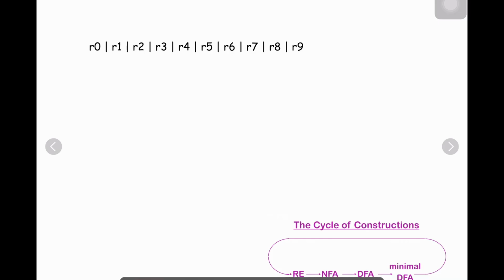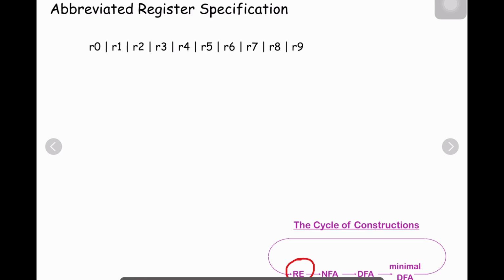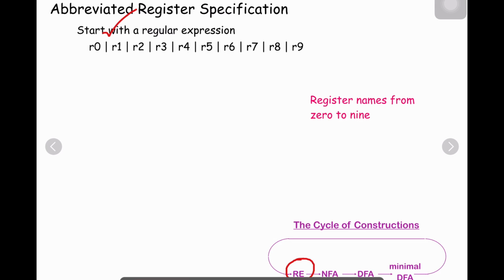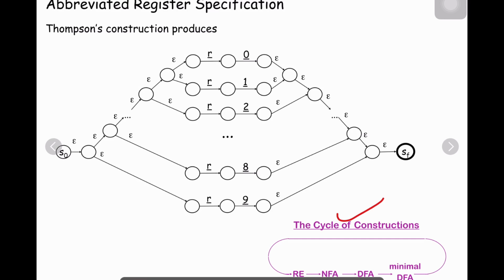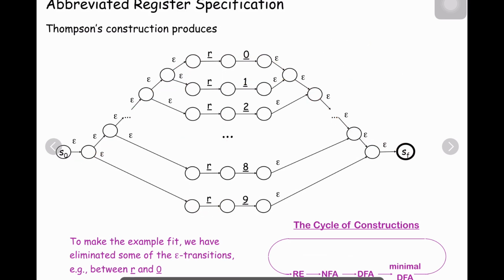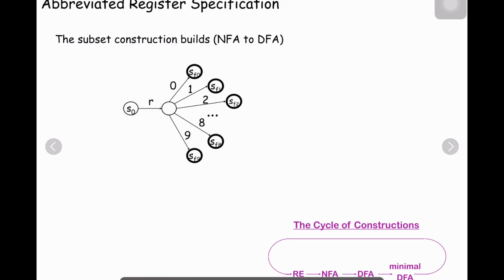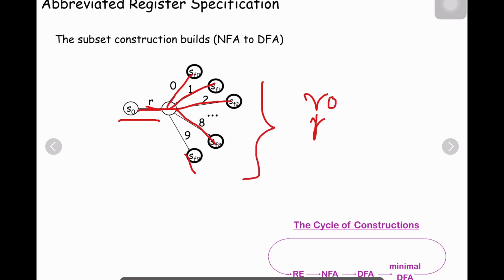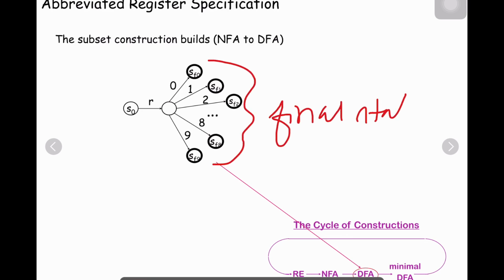RE → NFA → DFA → Minimal DFA | 9 Register Automata Construction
How do we go from a Regular Expression (RE) to an NFA, then to a DFA, and finally to a Minimal DFA? 🤔
In this tutorial, we’ll construct all forms step by step for a Nine-Register Automaton.

✅ What you’ll learn in this video:
Writing the Regular Expression (RE) for multiples of 9 ((a^9)*)
Building the NFA from the RE
Converting the NFA to a DFA using the subset construction method
Minimizing the DFA to obtain the Minimal DFA with 9 states
Transition tables, state diagrams, and sample string simulations
Applications in Theory of Computation, Compiler Design, and GATE/UGC NET exams

This video is perfect for Computer Science students who want a clear step-by-step understanding of automata construction — from RE to Minimal DFA.

👉 By the end, you’ll be confident in converting between different automata forms and minimizing DFA effectively.